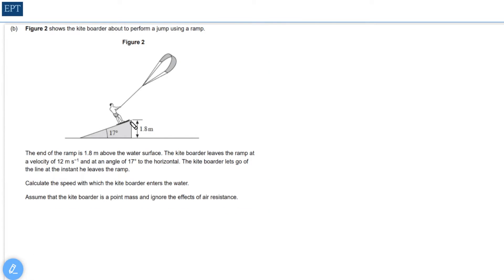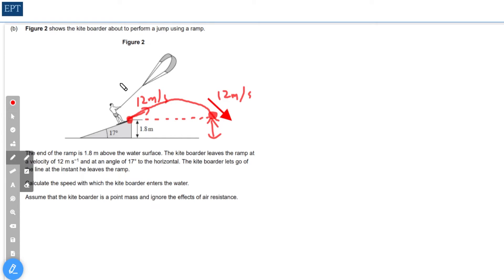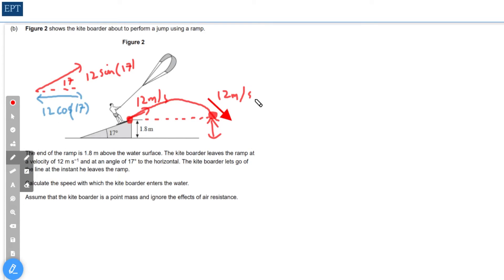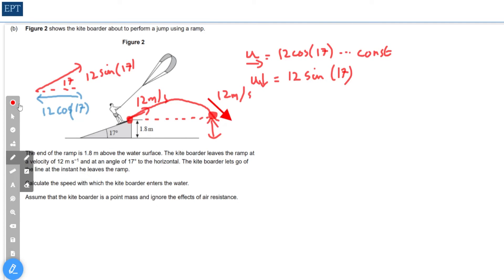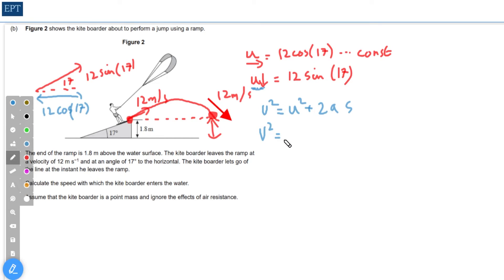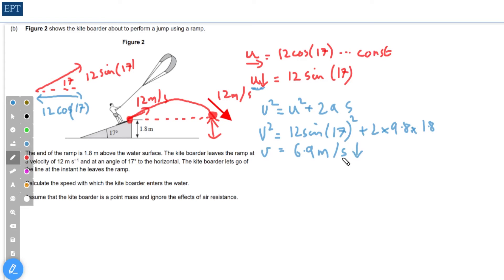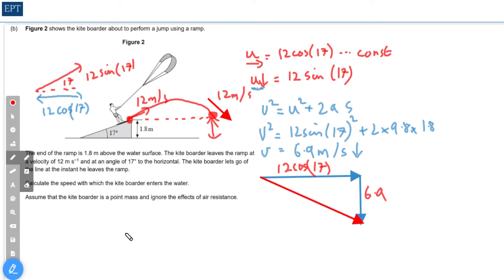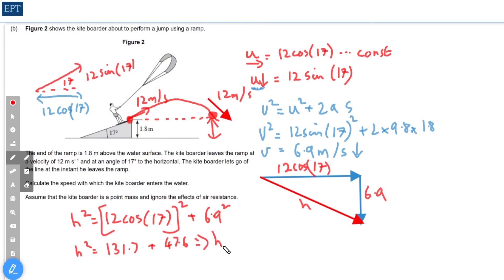Figure 2 shows the kite boarder about to perform a jump using a ramp. The end of the ramp is 1.8 m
Walk through of part of a projectile question in which the object starts at a height above the ground.  This is an AQA AS paper 1 question